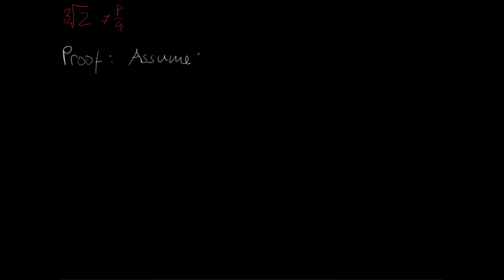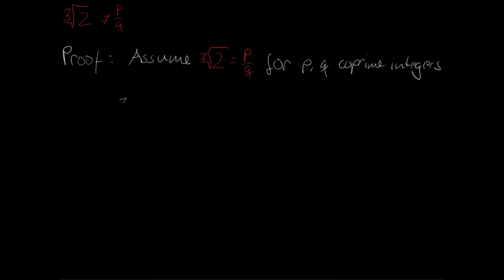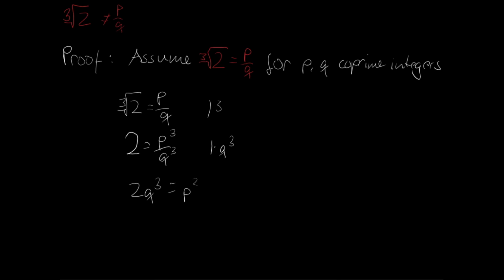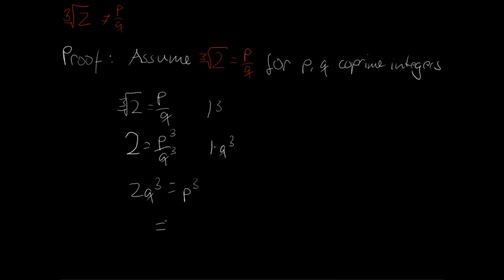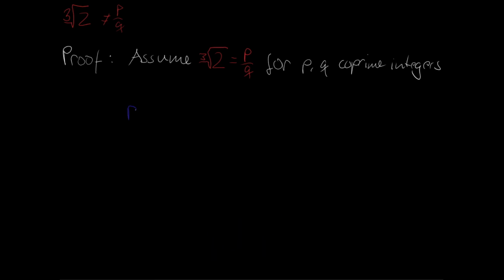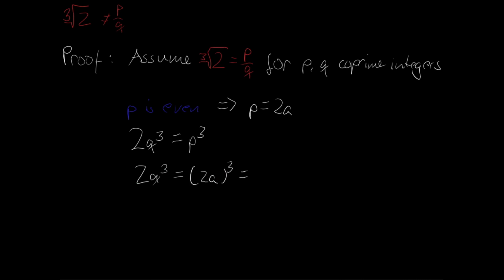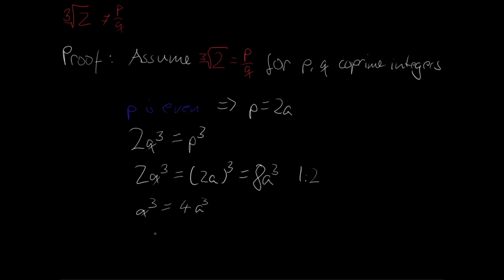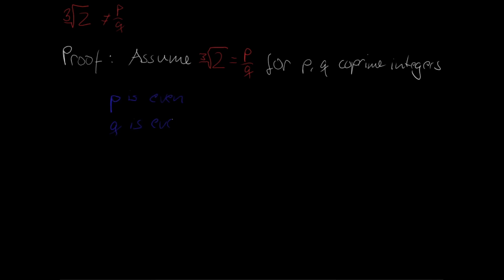Proof for Irrationality of the Cube Root of 2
In this video I demonstrate how to prove that the cube root of 2 is irrational. It's supposed to be a Kahn Academy like video (as requested).